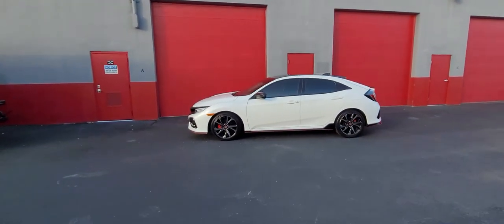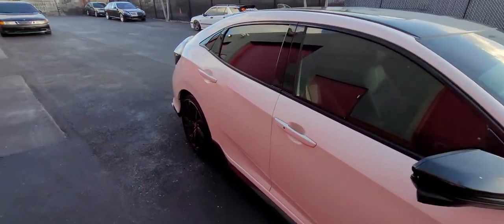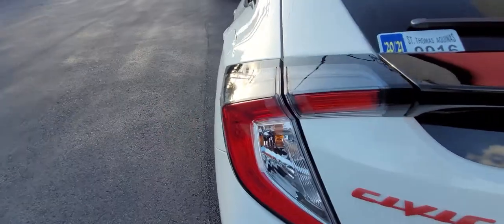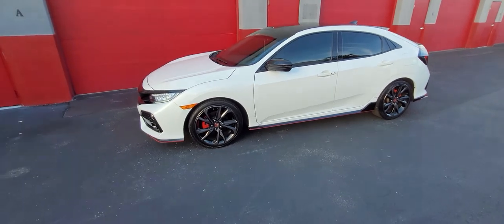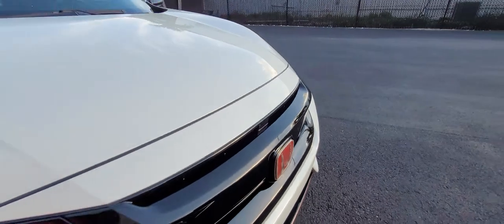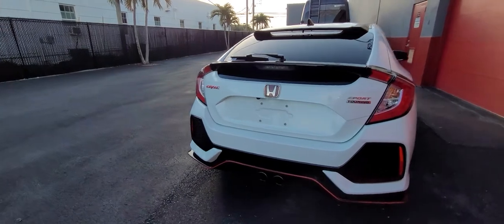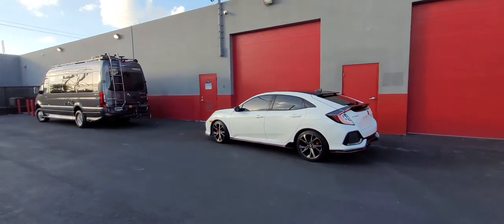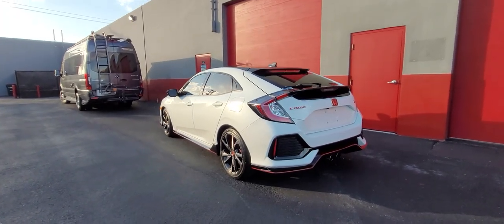Honda Civic Sport Touring / Ceramic Coated.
no idea why I called it a crx at the beginning of the video.